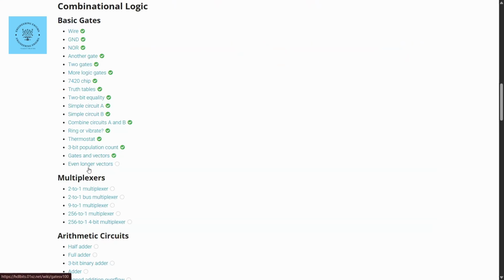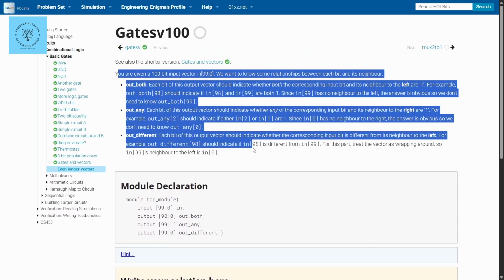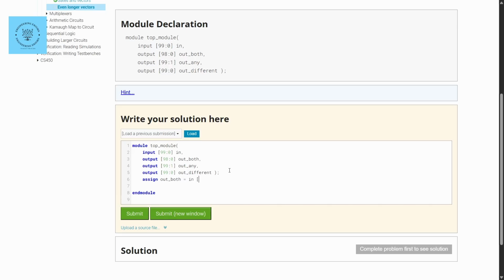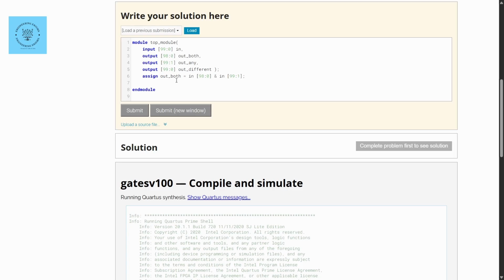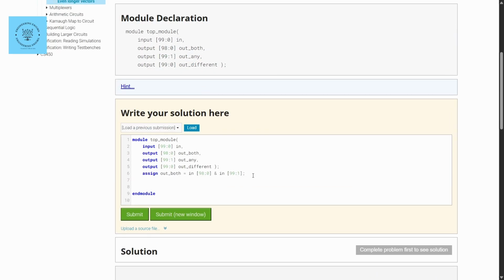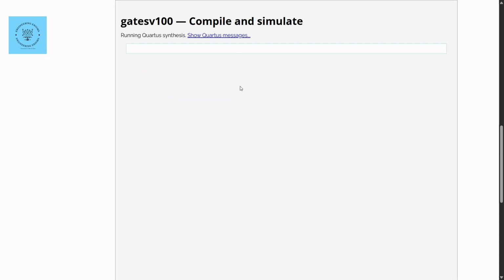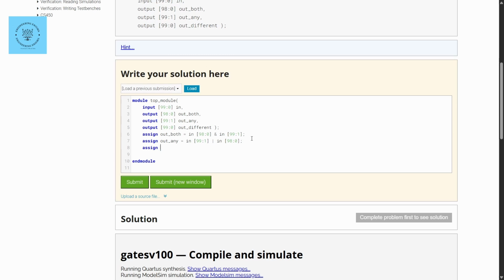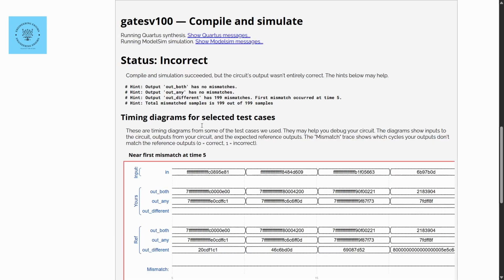🧠 Bitwise Logic HACK 2: Learn ‘Both’, ‘Any’, and ‘Different’ in Seconds!